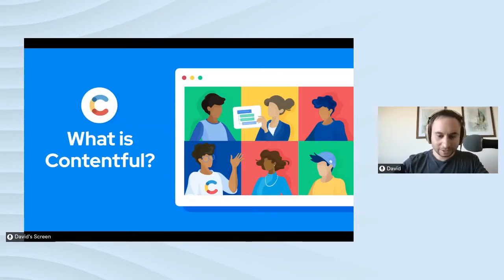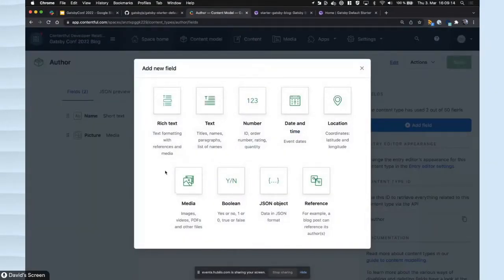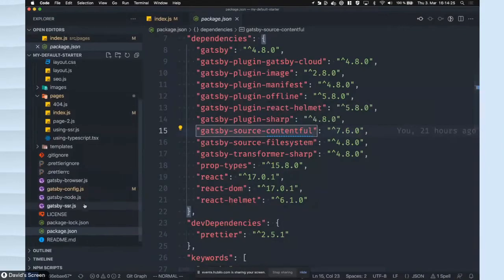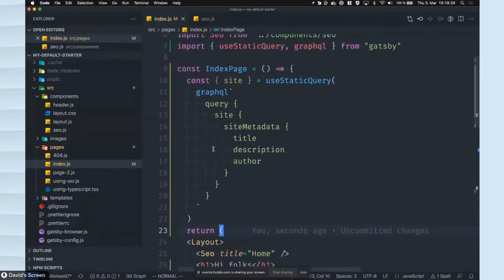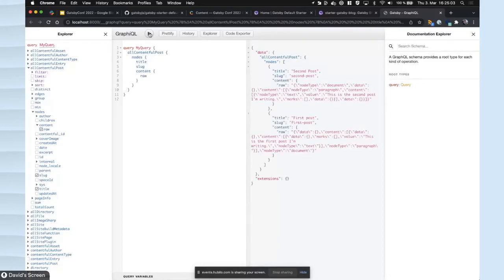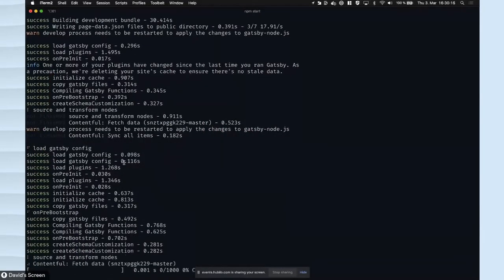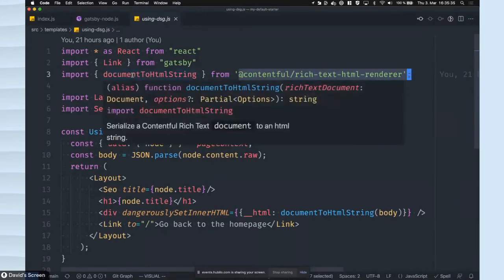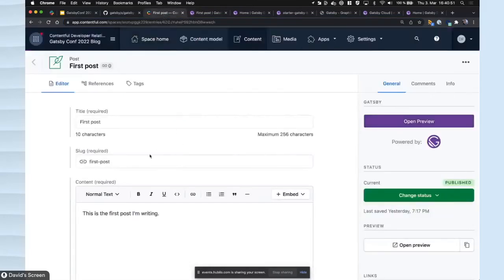How to Supercharge Your Gatsby Site — David Fateh, Contentful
In this GatsbyConf Workshop, you'll learn about Contentful, content model, GraphQL and how to power your websites using the content platform. We'll have a look at Contentful preview, Gatsby Cloud and the Contentful Gatsby App.

What you will learn:
- How to define a content model for any site
- How to set up and connect Contentful with Gatsby
- How to add preview functionality to the Gatsby site

Prerequisites:
David shares how to implement Contentful into the default Gatsby starter. To follow along, start a Contentful account and the running starter will be helpful.

About David Fateh:
David Fateh is a software engineer with a penchant for web development. He helped build the Contentful App Framework and now works with developers that want to take advantage of it. You can find Contentful on Twitter